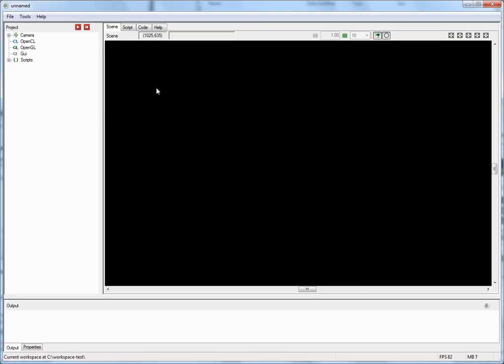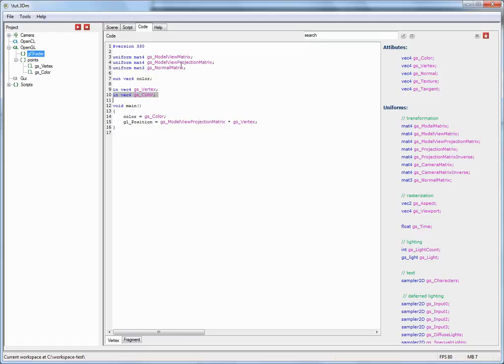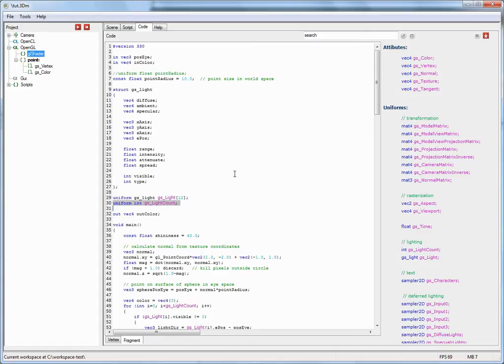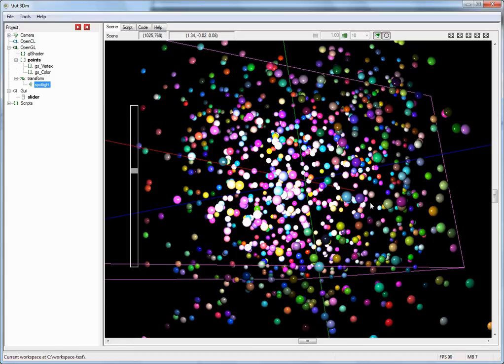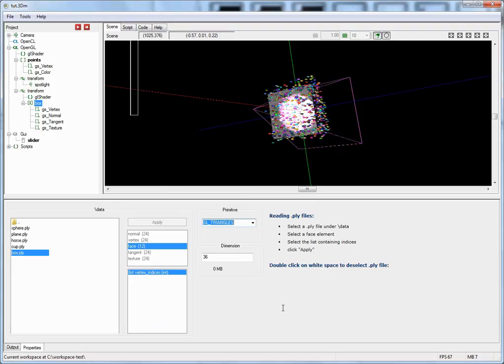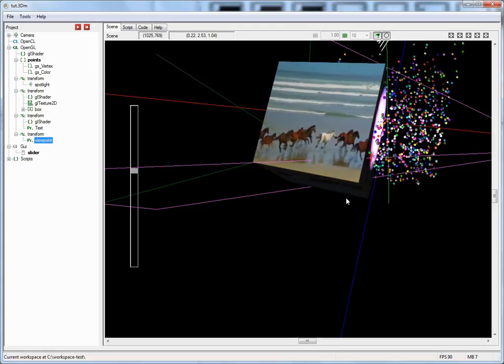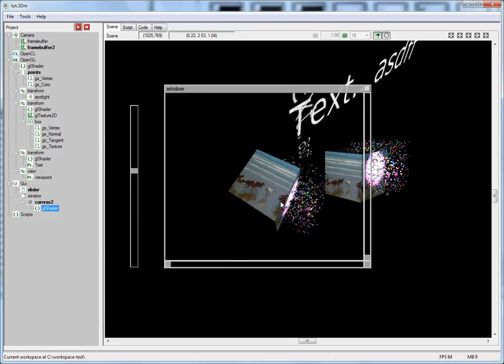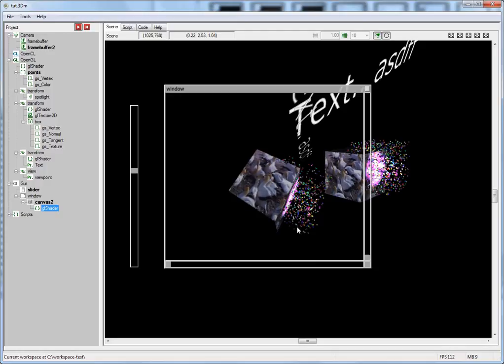Rendering in OpenCL Studio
An introductory tutorial about the 3D rendering capabilities of OpenCL Studio